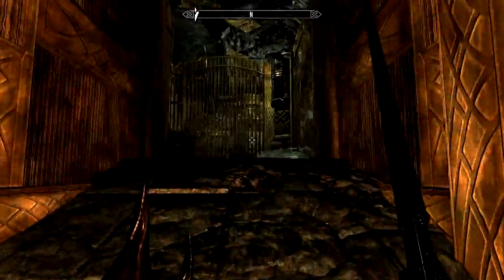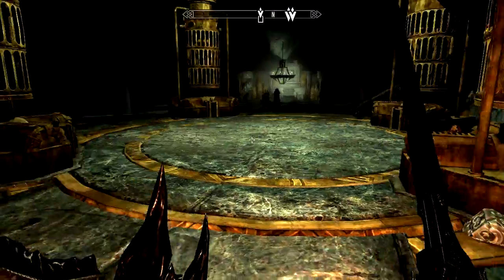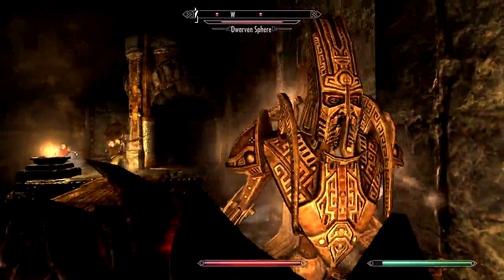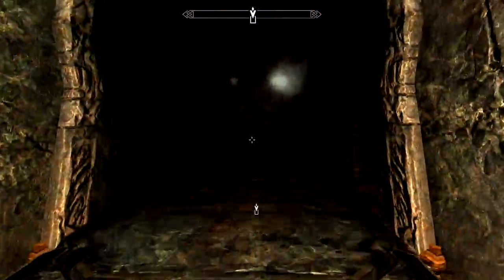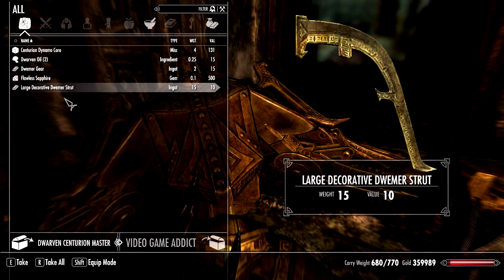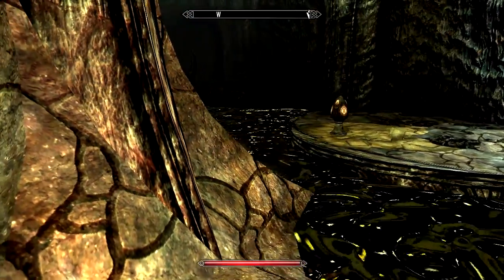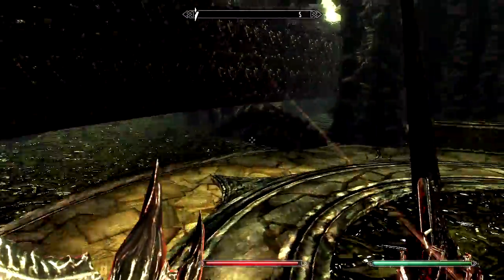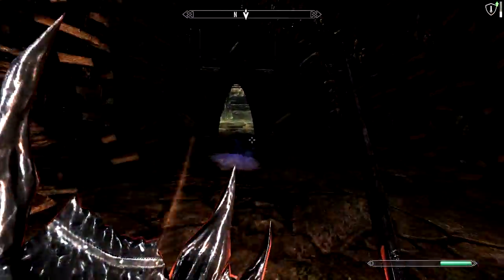Let's Play Skyrim Part 56 Our Black Book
This is a highly modified Skyrim play through. The amount on mods may increase as we continue through this epic journey.
SkyUI
A Quality World Map
Immersive Armors
Immersive Weapons
Static Mesh Improvement Mod
The Dance of Death 4-0 Beta - Ultimate Edition
Convenient Horses
Realistic Force
aMidianBorn Book of Silence – Armors
aMidianBorn Book of Silence – Creatures
aMidianBorn Book of Silence - Dragonborn DLC
aMidianBorn Book of Silence - Unique Items
aMidianBorn Book of Silence – Weapons
Bonemold Hotfix
Skyforge Hotfix
aMidianBorn - Content Addon
Enhanced Blood Textures 3 5d
UNP BASE Main body V1dot2
SFW bikinis for Main body
Faces – NoMoreBlockyFaces
Better Males Underwear – Default
Superior Lore-Friendly Hair - HD textures
EzE's Artifact Disenchanting
Unknown Enchants
Golden Vendors
Vals Crafting Meltdown No Arrows English
gold crafting more alternative perks
Crossbow Basic Collection 1 1 2 EN LL
Enhanced Lights and FX
Enhanced Lights and FX – Dawnguard
Enhanced Lights and FX – Dragonborn
Enhanced Lights and FX SMIM Meshes compatibility
Eye of Beauty NPC eyes texture replacer
The Eyes Of Beauty Dawnguard Update
WIC Cloaks NMM
Bandolier - Bags and Pouches v1dot2
Better Dialogue Controls
Achieve That
Audio Overhaul for Skyrim 2
ValsCraftingMeltdownAlpha Compatibility Patch
Enhanced Blood Dragonborn-Dawnguard Compatibility Patch
Wearable Lanterns 3 0b
Wearable Lanterns SMIM Patch
Wearable Lanterns SMIM Patch - for Candle Lanterns
Wearable Lanterns SMIM Patch - for Caravans
Wearable Lanterns SMIM Patch - for Guards
10X Faster Leveling
LFox Blacksmiths Have Metals
Blacksmith Chests_COMPLETE